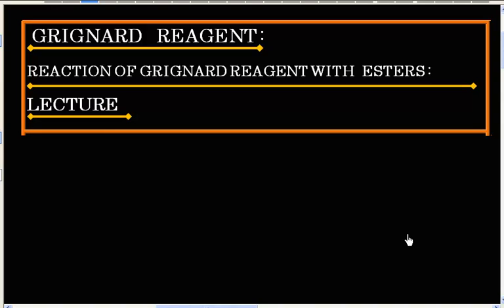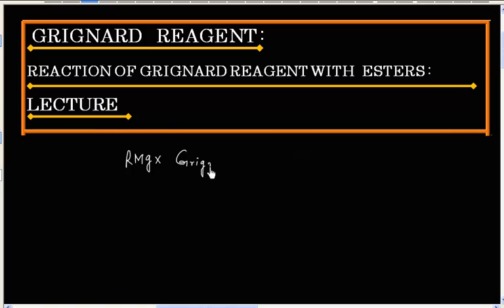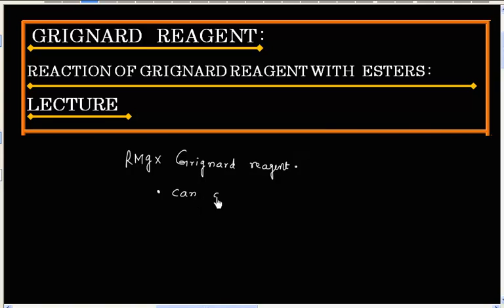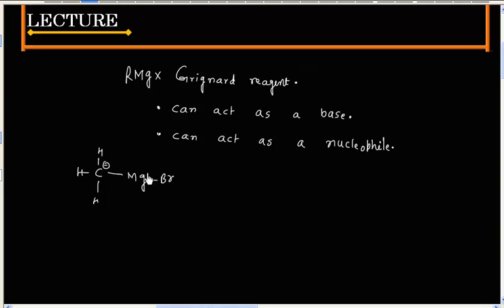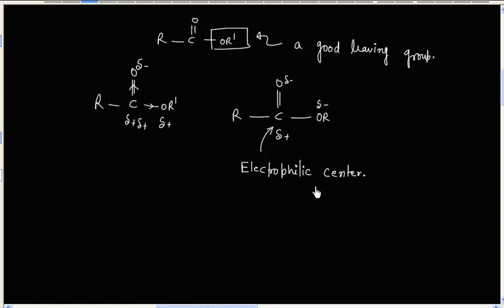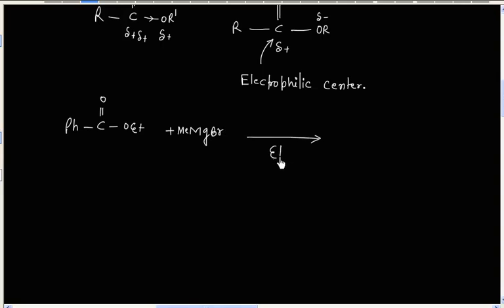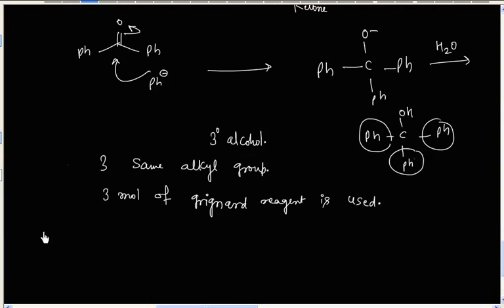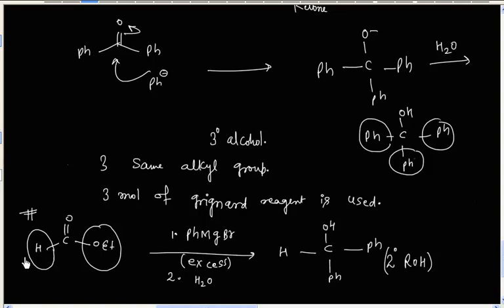Top ten reaction of Grignard reagent II Reaction with esters I IITian Faculty